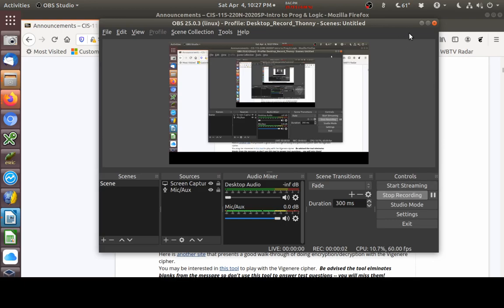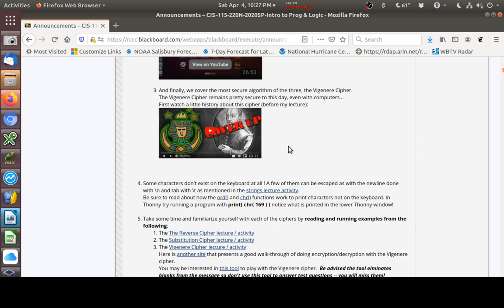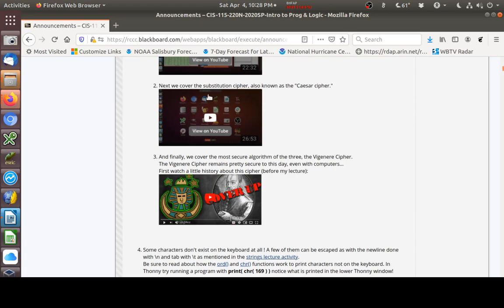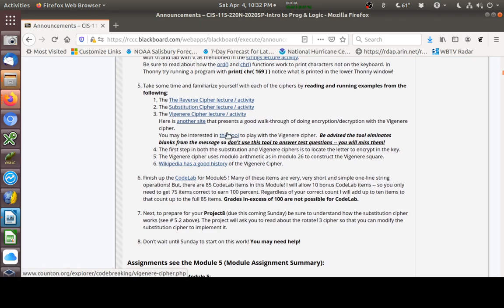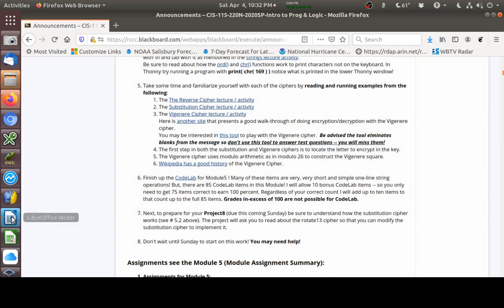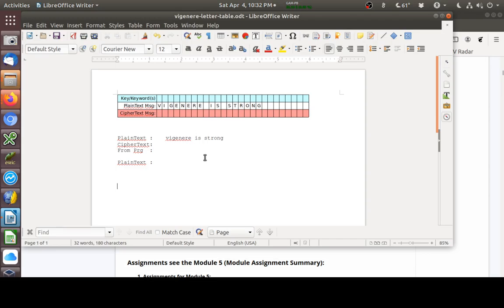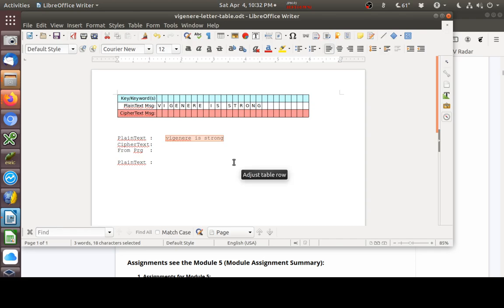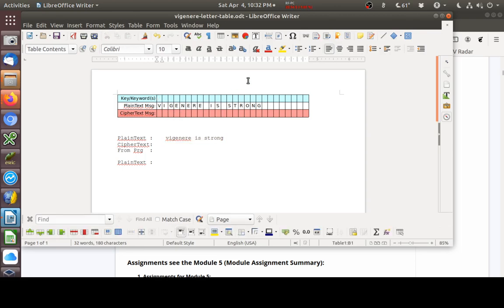CSC-120 Computing Fundamentals, Implementing the Vigenere cipher with Python.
CSC-120, Computing Fundamentals demonstrating how to implement the Vigenere cipher by hand using the Vigenere square, then also implementing the cipher using a Python program to encrypt and decrypt messages.